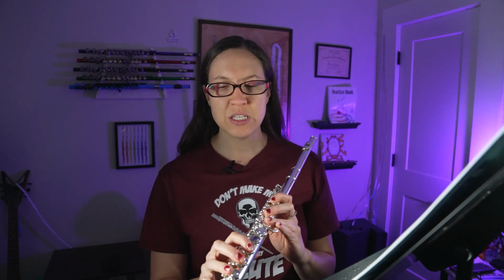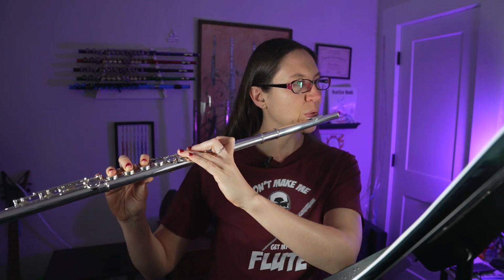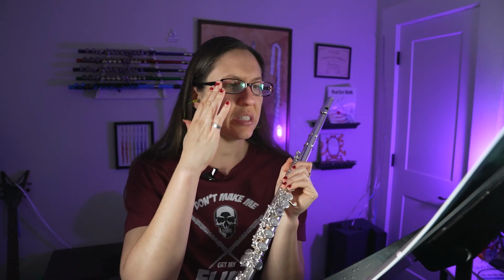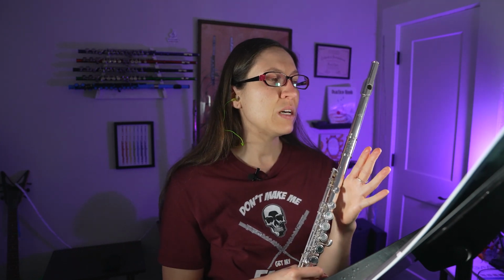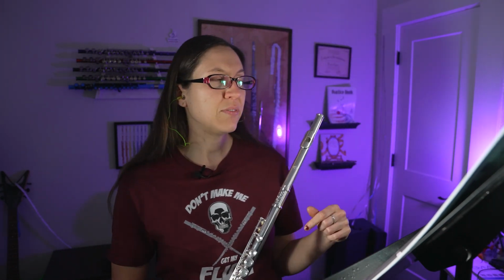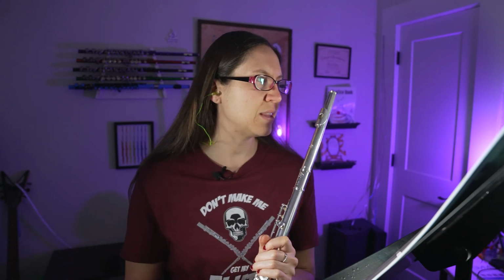Major and Minor Keys In Thirds | Rubank Intermediate Method For Flute | Flute Practice With Me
Welcome back to Musician's Addition! Today, we're working on the Major And Minor Keys In Thirds (page 22) from the Rubank Intermediate Method for Flute. There are some HARD things in this lesson. Aside from working on the challenges, this is an important one to come back to, as the pattern of thirds, whether major or minor, is used a lot in music.

The really high registers are also a big challenge! So we simplified it in this lesson. When you practice on your own, take your time, break it down, and gradually speed it up and put the piece together as a whole.

Chapters:
0:00 - D Major in Thirds
4:41 - B Minor Melodic
15:44 -  B Minor Harmonic
17:55 - F Major in Thirds
20:46 - D Minor Melodic In Thirds
23:13 - D Minor Harmonic In Thirds